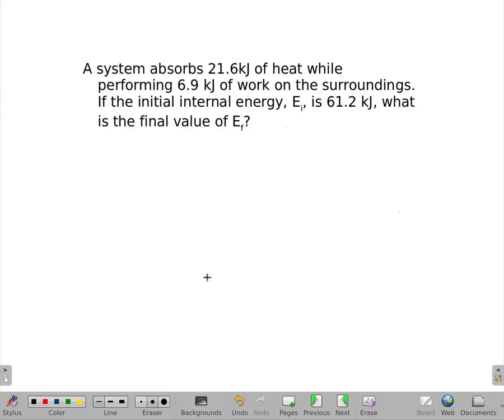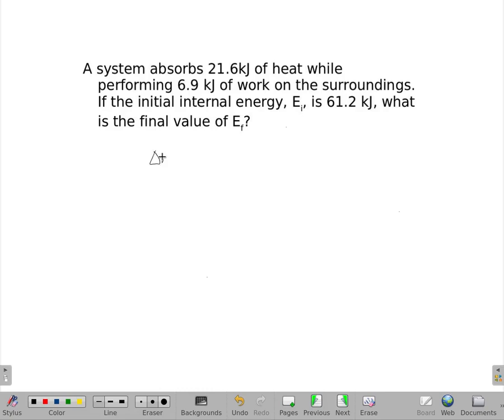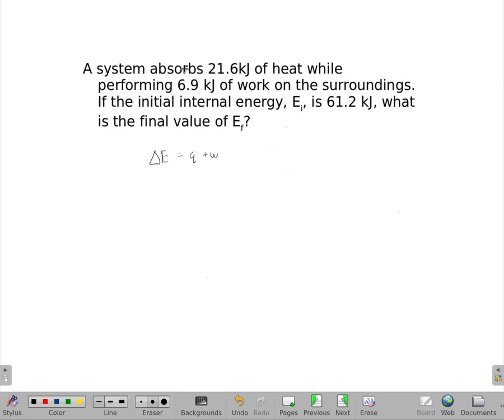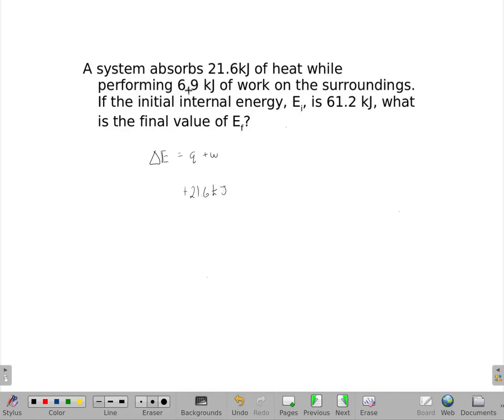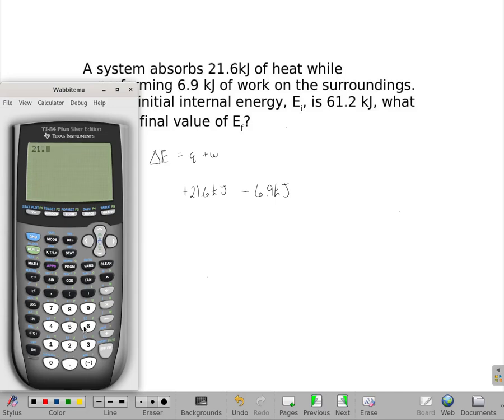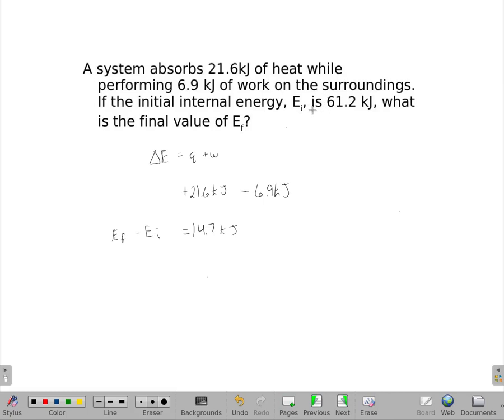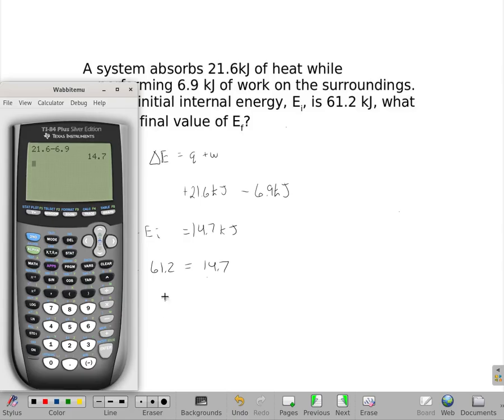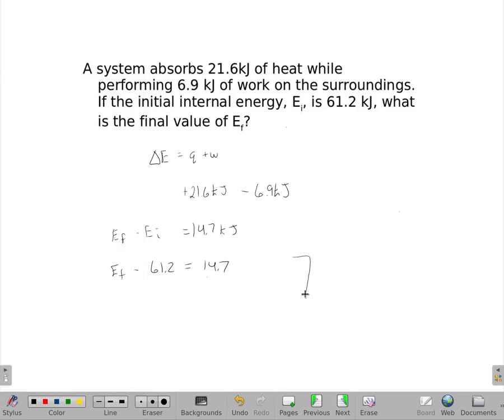If the initial internal energy, Ei, is 61.2 kJ, what is the final value of Ef?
A system absorbs 21.6 kJ of heat while performing 6.9 kJ of work on the surroundings. If the initial internal energy, Ei, is 61.2 kJ, what is the final value of Ef?